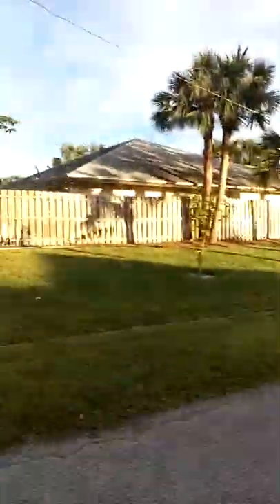Epic bottle flip